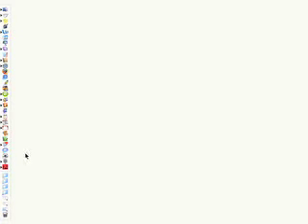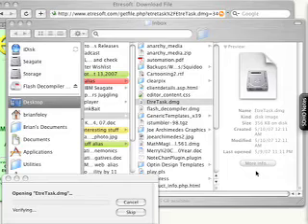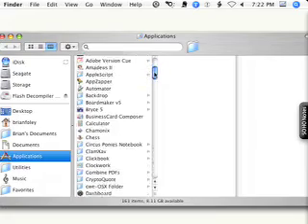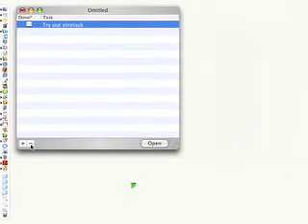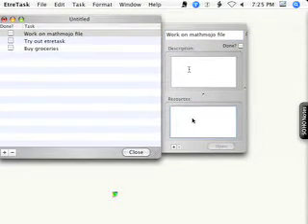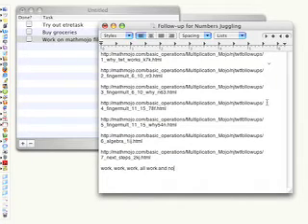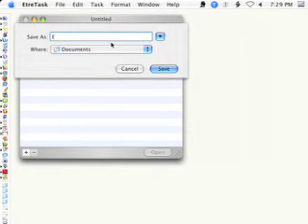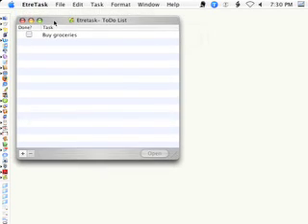How to use a To Do List application (Etretask) on your Mac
You can download the shareware application Etretask, which is a simple and effective To Do List application that anyone can master in a very short time.

This is an (unofficial) tutorial on how to download and use it.